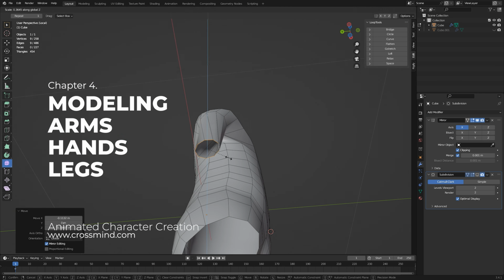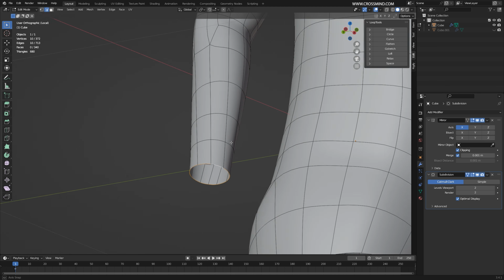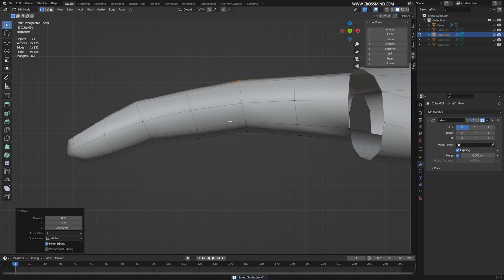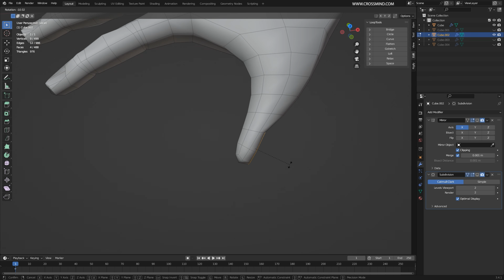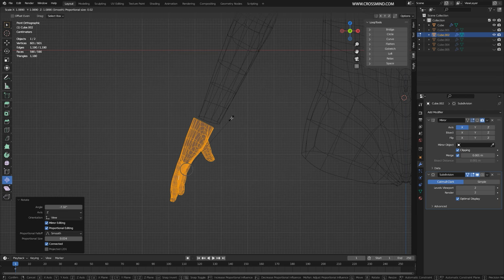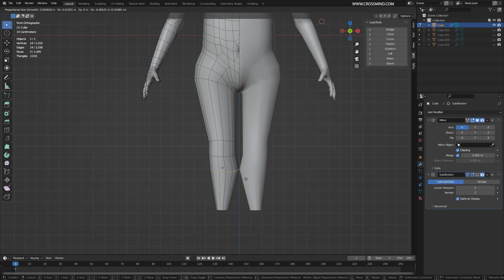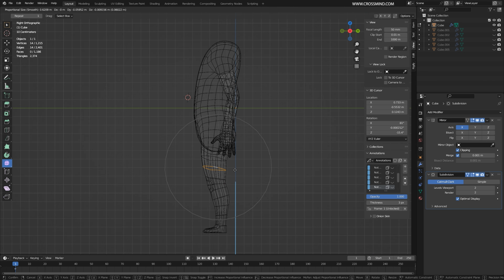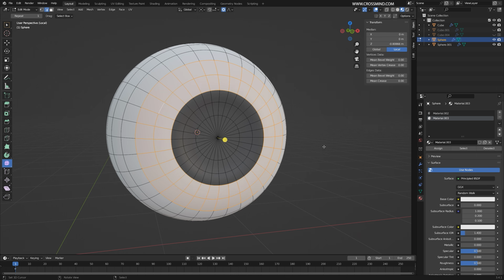04. Modeling Hands, Arms and Legs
Get Premium Edition to Unlock Bonus Chapters and Project Files

🎬 Welcome to Crossmind Studio's Blender Course: "Animated Character Creation in 3D" - Your Ultimate Beginner-Friendly Guide!

🌟 About the Course:
This comprehensive guide is designed for aspiring beginners, providing an immersive journey from character modeling, uv, shading, rigging to making your first animated scene and rendering it.

This course is crafted for beginners who often find themselves with questions right after delving into 3D software and wondering how animated characters are created. In this course, we take things up a notch, moving beyond basic object modeling to the creation of characters, guiding you through the entire process, ultimately leading to animation.

Featuring over 10 hours of content spread across 20 chapters (compressing more than 40 hours of tightly edited material).

By the end of this course, you will have understood all the aspects involved in creating characters and how you can use this knowledge to craft your animated stories.

Whether you aim to create characters for animations, illustrations, motion graphics, music videos, or your own YouTube channel, this course is suitable for everyone. It guides you through the entire process without overwhelming you with details that can be explored at a later stage.

🐱‍🏍 More insight into this course.

I'm sure many of you who are learning 3D and animation have stories to tell. Whether it's through animations, illustrations, graphic novels, music videos, experimental films or YouTube videos, there are various mediums to express your thoughts. Every one of us stepping into the world of 3d is curious about one thing right after getting introduced to these fancy software's: how do you make animated characters? And that's what this series is all about.

We're going to create a character in 3D, and not just a 3d model but an animated 3d character model, which you can use to bring your stories to life. Just like how you must have seen in cartoon shows. By the end of the series, we'll have animated the character, covering everything from modelling, UV mapping, texturing, shading, armature rigging, all the way to animation, simulations and final rendering. Most importantly, we'll be doing it in a way that is beginner friendly. You don't need to have knowledge of sculpting or a great understanding of human anatomy to follow along.

What will you learn?
01. Topology
02. 3D Modeling Head
03. Modeling Torso
04. Modeling Limbs
05. Creating Clothes -T-shirt and Shorts
06. Modeling Clothes -Jacket and Shoes
07. Modeling props and details
08 Cleanup and UVs
09. Texturing and Shading Body
10. Texturing and Shading Clothes and Props
11. Rendering Still Character
12. Rigging Introduction
13. Riggify - Creating Armature
14. Riggify - Generating, Auto Weights
15. Understanding Rig Interface, Overview, Customization
16. Skin Weight Painting
17. Rigging Props - Bag and Cap
18. Understanding Pose Library and Character Linking
19. Creating an Animation - Walk Cycle
20. Creating Secondary Animations, Cloth simulation and Props animation.
21. Creating a Final Render (Breakdown) and Compositing

🌈 Highlights of the Course:
- 20 engaging chapters divided into two parts, with the first 10 chapters available for free on YouTube.
- Gain access to the premium edition on Gumroad and Crossmind's website for 10 bonus chapters, source files, the final animated scene, and more.
- Perfect for those who've grasped Blender basics or completed our 7-day introductory series.

👥 Join the Community:
Connect with fellow learners and the instructor on our dedicated Discord channel. Share your progress, ask questions, and immerse yourself in the vibrant world of character creation.

SYSTEM CONFIGURATION FOR NERDS:
Windows 10
Core i9 12900 k
RTX 3070
64 GB 5600 Mhz DDR 5
SSD NVME